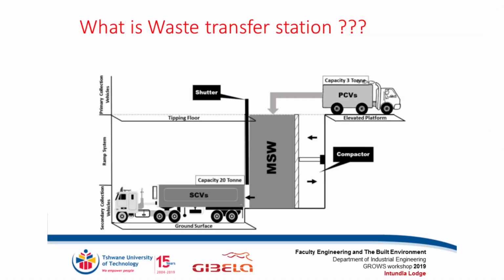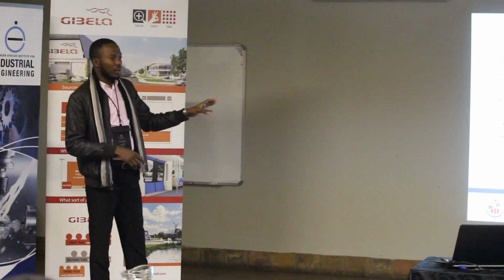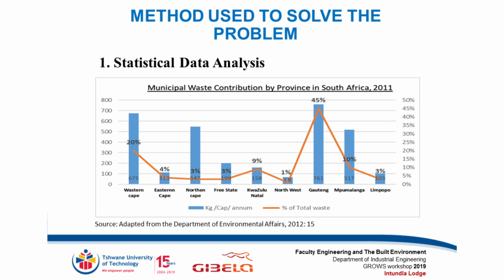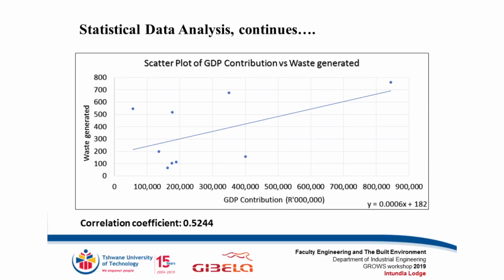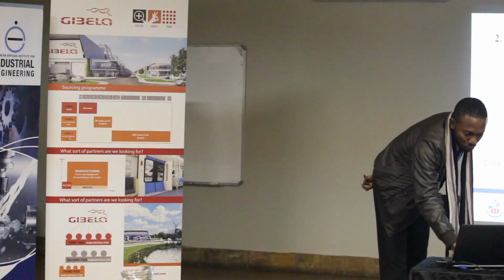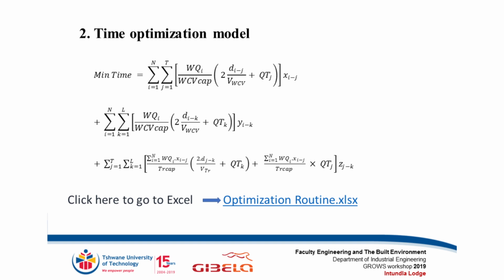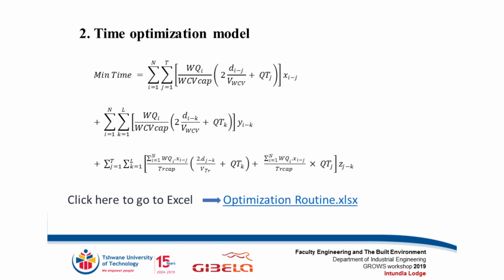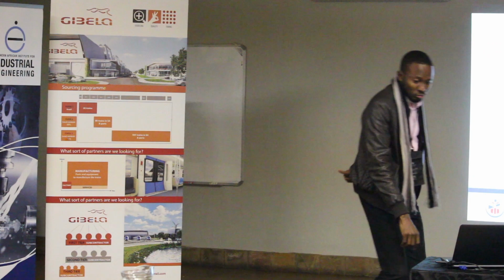Speaker 4: Mr. Giovanni Monzambe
DEPARTMENT OF INDUSTRIAL ENGINEERING_ MASTER OF ENGINEERING: MATHEMATICAL MODELLING FOR THE OPTIMAL DESIGN OF MUNICIPAL SOLID WASTE TRANSFER STATION.